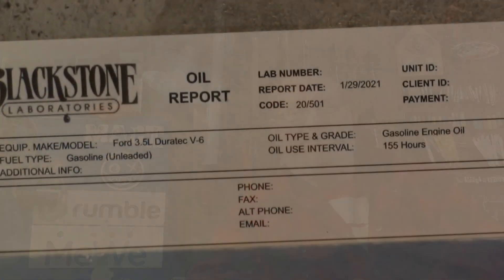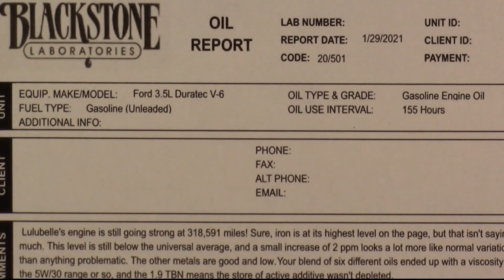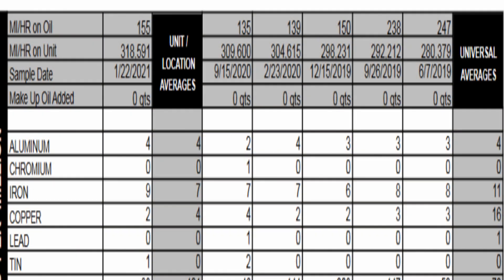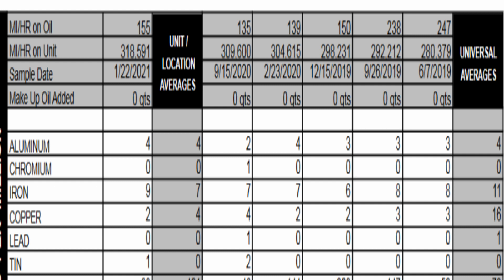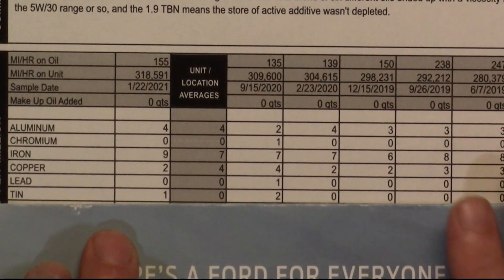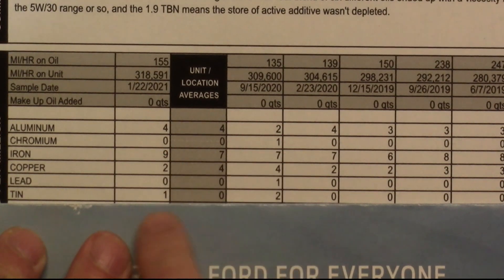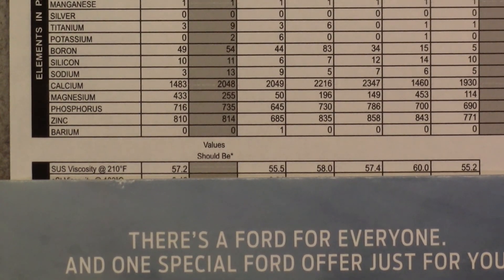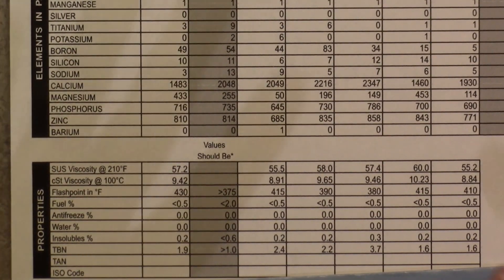Used oil test results on a 319,000 mile 3.5 Duratec. Is it done or will it run?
This is a review of the oil test results from BlackStone Laboratory out out of Indiana.  This is the original engine and water pump.  The oils were a mix of oils I had laying around on the shelf in the garage.  not the first time I have done oil mixes and will not be the last. No single oil can claim it helped reach this mileage.  Fact test your oil and run it as long as the testing results permit and you will spend less money and have a great engine.
This is NOT a sponsored video oil testing paid out of private funds.

Musician: Band of one  ( Kevin Messner)
Song: Wake up (revamped)
Song: Track 15
Song: Track 14